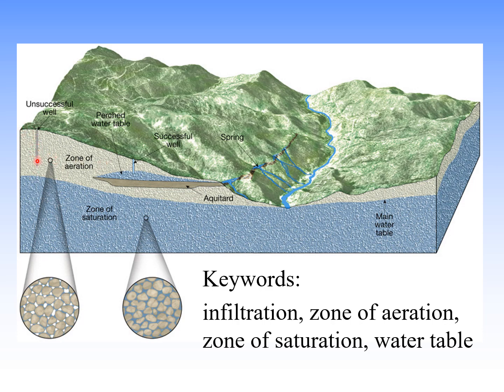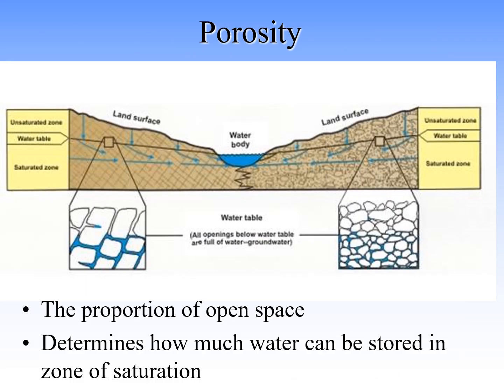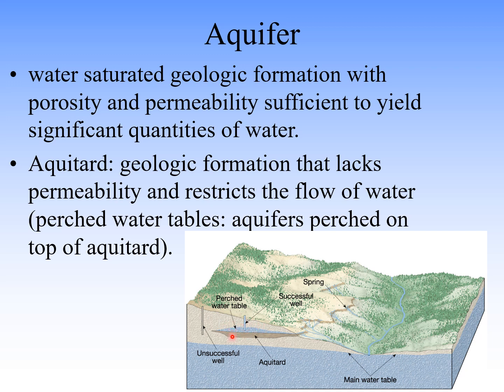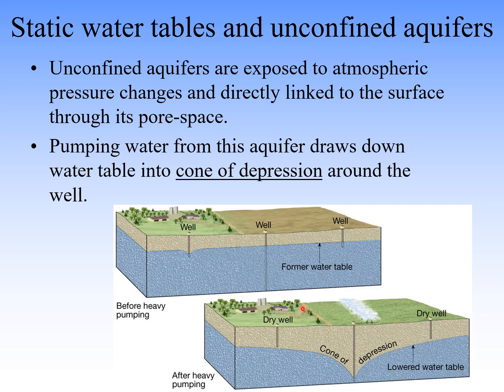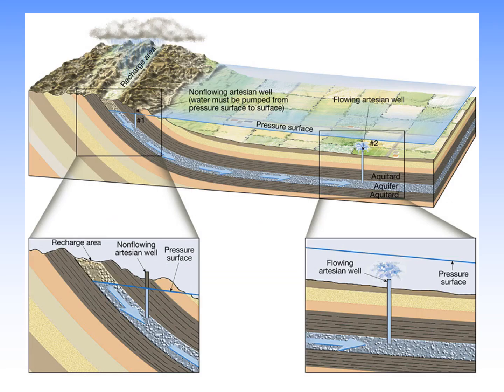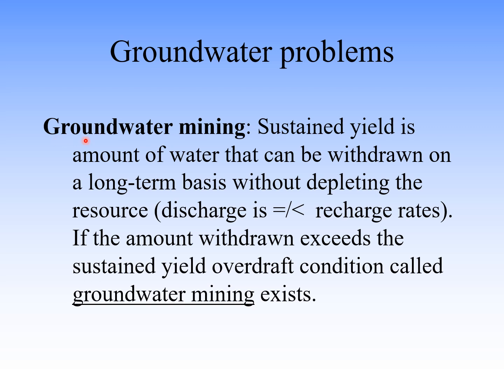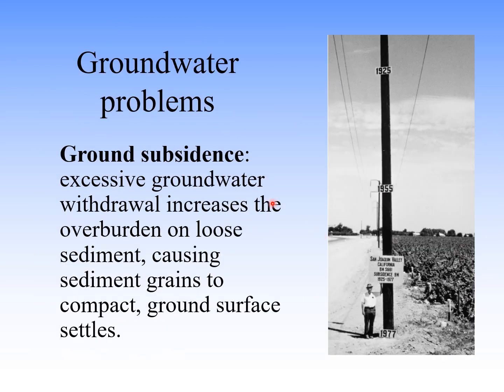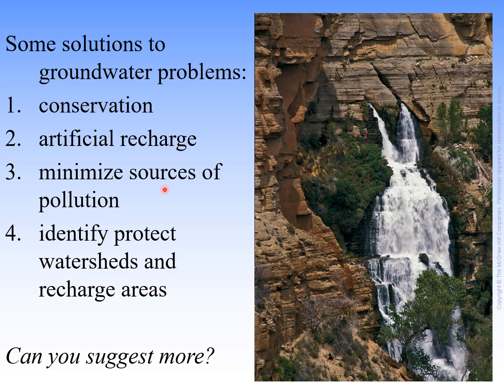GL 101 Lecture 11: Groundwater